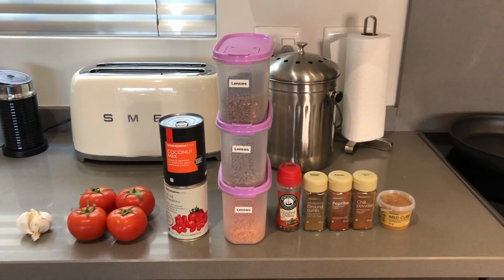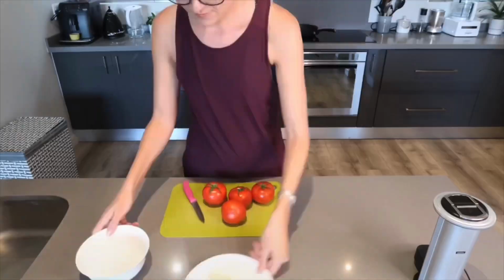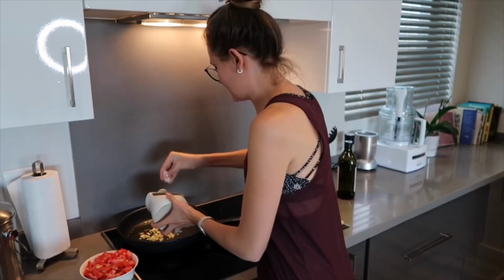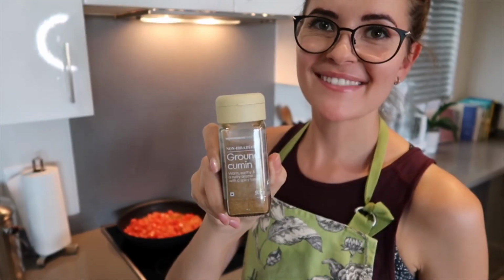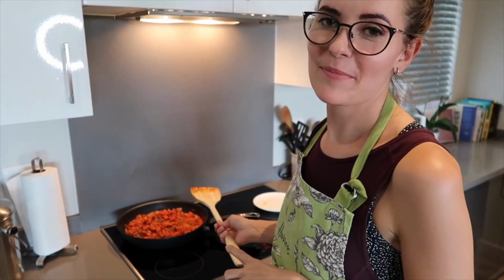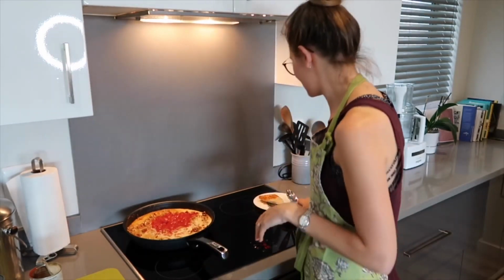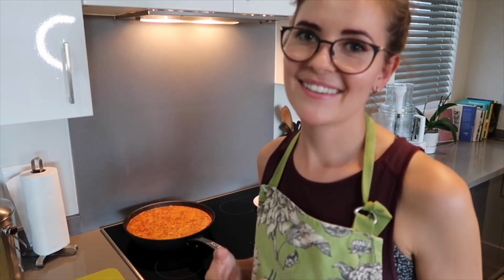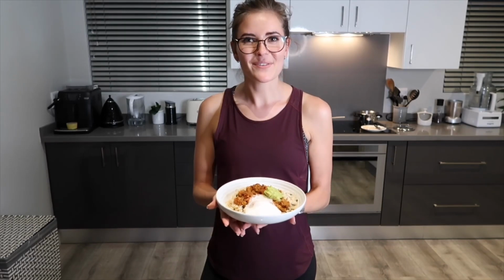LENTIL DAHL | Easy, Vegan, Big Batch Cooking | Beate Myburgh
My recipe

400g lentils (I used a combo of red, brown & green, 133g of each)
1 can (400g) of coconut milk
1 tin of tomatoes
4 large tomatoes (you can swop them for colourful ones as well)
3 gloves of garlic (peeled and chopped)
1 teaspoon of ground cumin
1 teaspoon of paprika
2 teaspoon of curry powder
1/2 teaspoon of chilli powder
1/2 teaspoon of chilli flakes
Salt
Olive oil
Splash of filtered water

I served it with avocado, coconut yogurt and wild brown rice.

Another serving suggestion:
- It can also be super good next to oven roasted potatoes and some green veg (such as broccoli and baby marrow).
- Serve it on a bed of Spinach
- The Dahl has so much flavour that you can add it to any plate of food and it will just spice up your life!

Preparation tip:
You can make a big batch on a Sunday and have it in the fridge to serve with other meals during the week. Also a great lunch box meal!